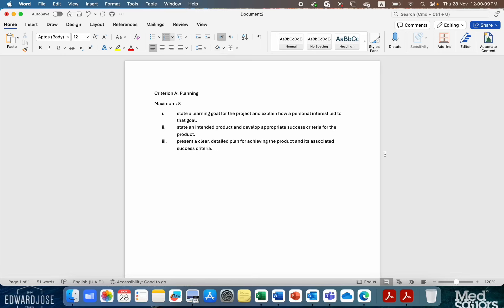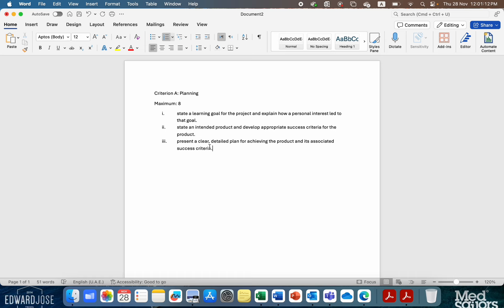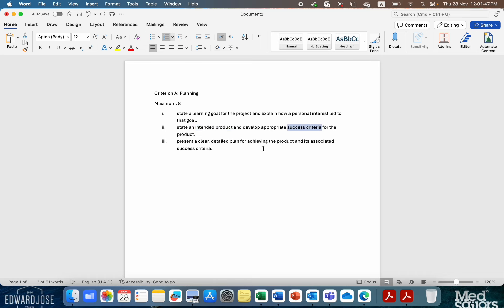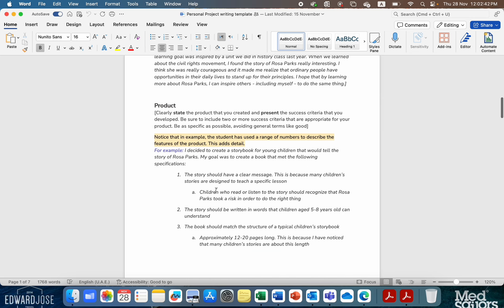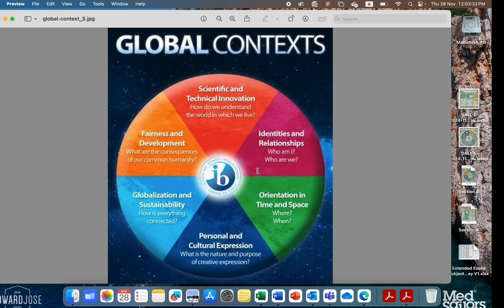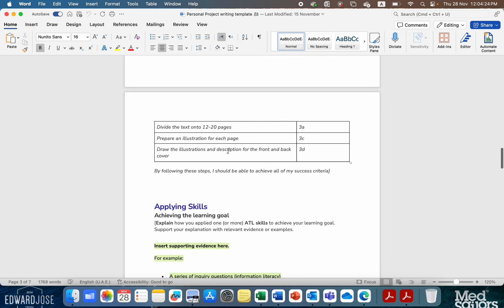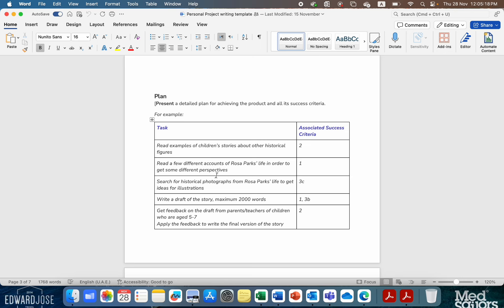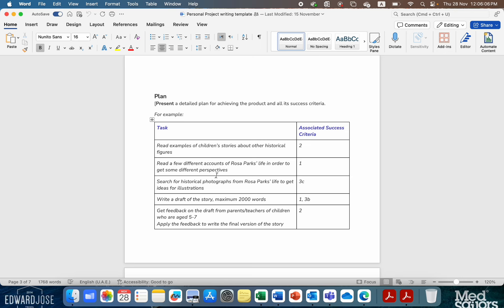MYP 5 Personal Project Section A advice